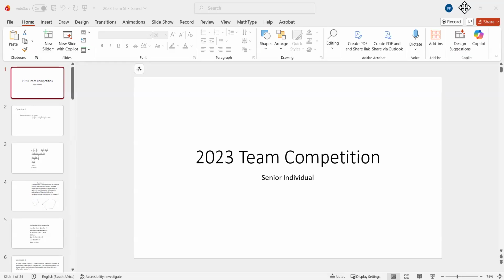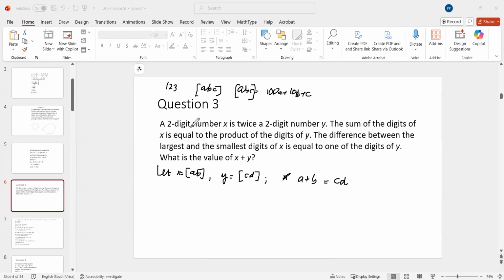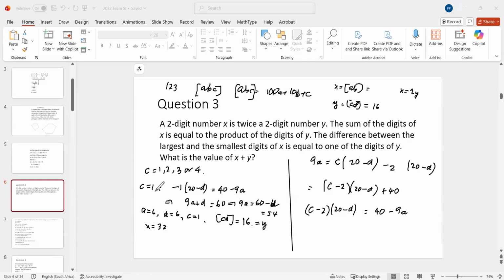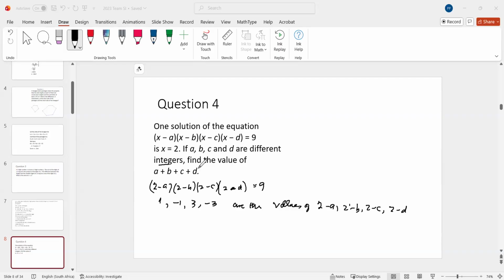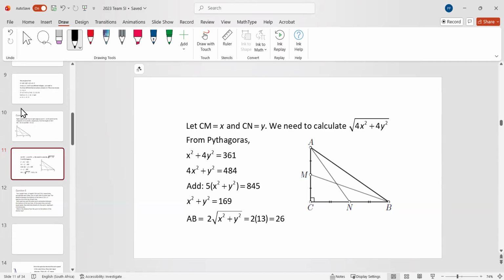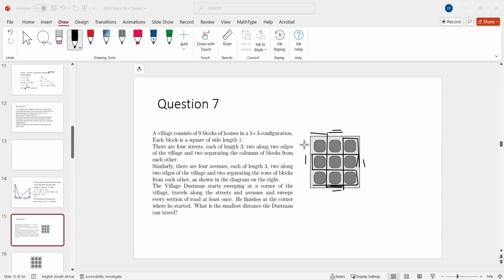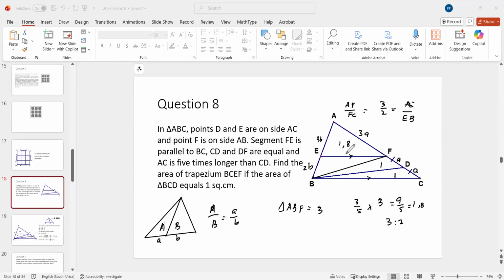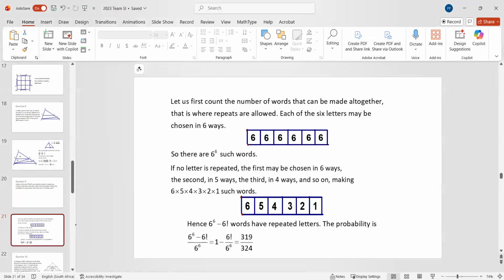2023 SAMTC Senior Individual Paper Questions 1-9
Prepare for the SA Mathematics Team Competition with Prof Pillay.